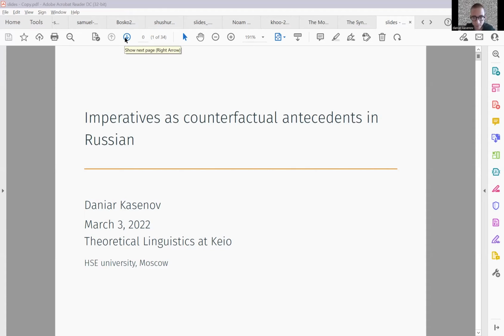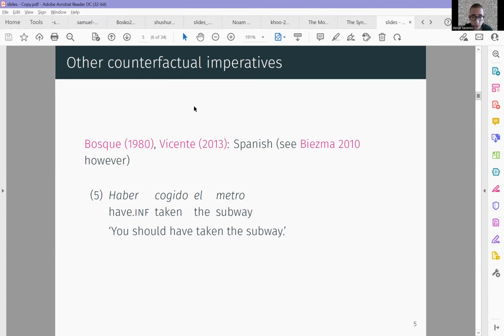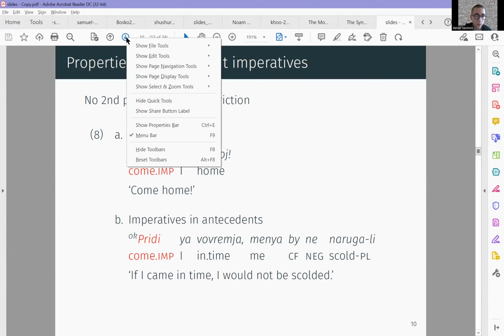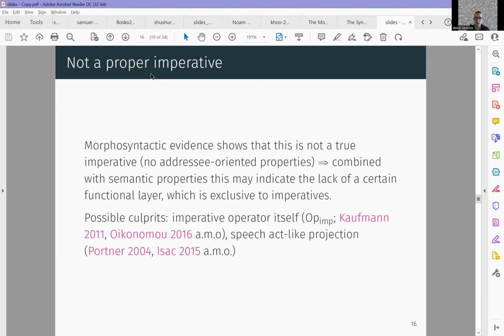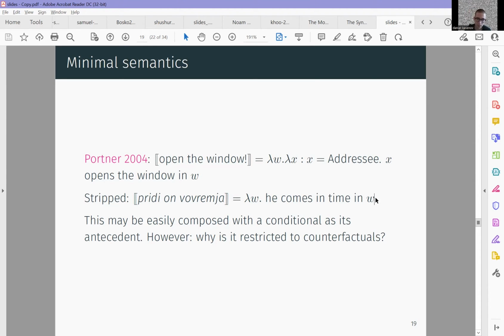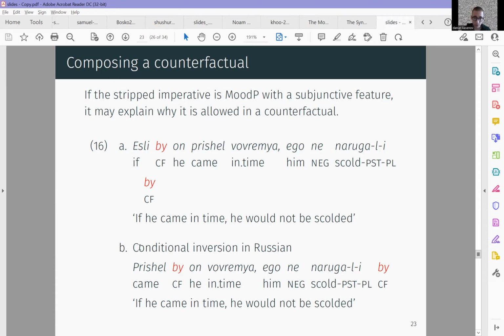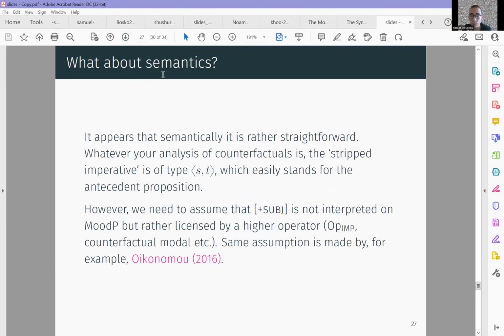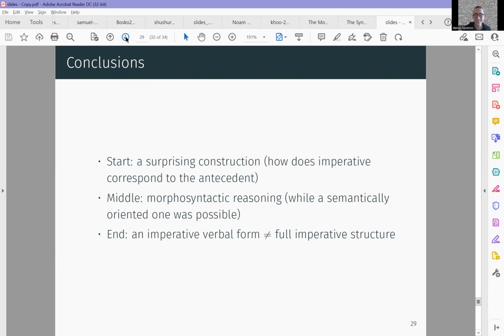Daniar Kasenov "Imperatives as counterfactual antecedents in Russian: a stripped approach"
15:00-16:00 Daniar Kasenov "Imperatives as counterfactual antecedents in Russian:  a stripped approach"
Mar. 3 (the second day), TaLK 2022, Keio University